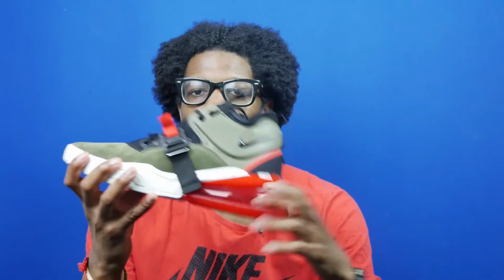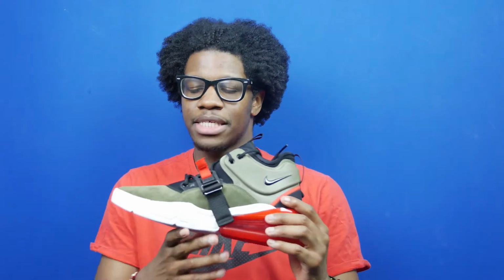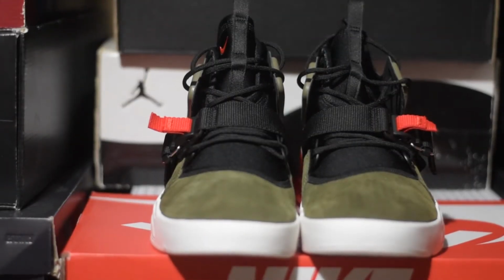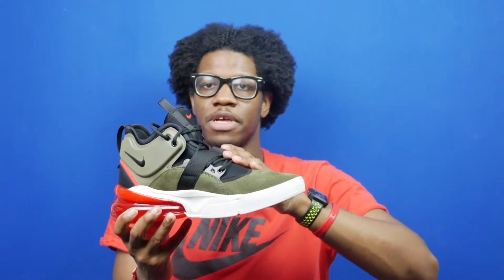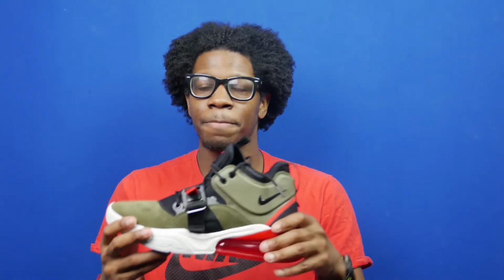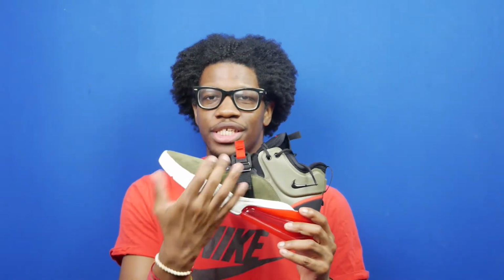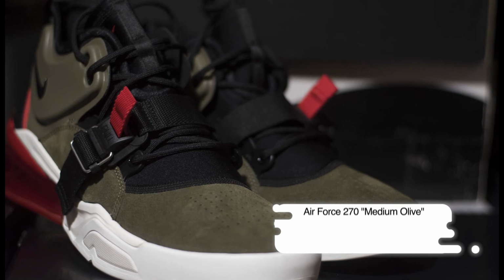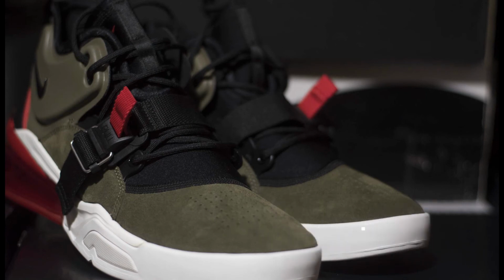Air Force 270 "Medium Olive": Unboxing Review and On-Feet Look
John from Solepost is back for the Air Force 270 "Medium Olive" unboxing and review.  This pair, in addition to the Air Max 270, is the latest in Air Max technology. The Air Max/Force 270 Air Max Unit is the largest in any air max shoe to date. The Nike Air Force 270 "Medium Olive" hits Nike retailers on Apr. 14 for $160.